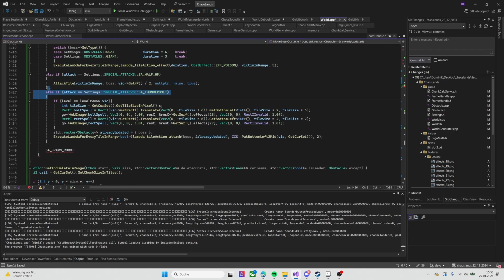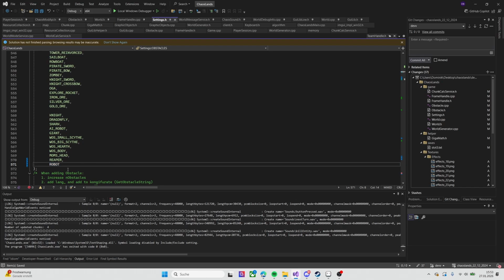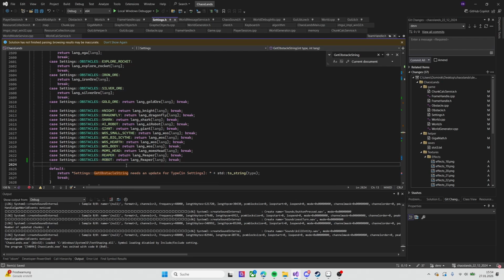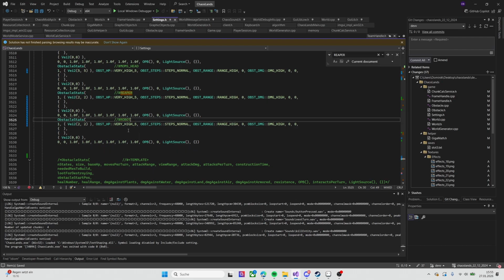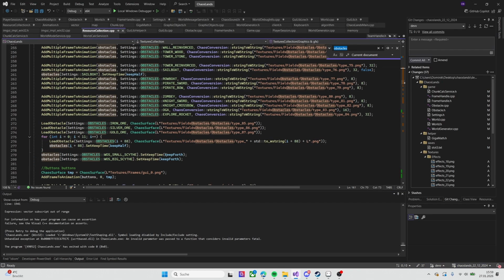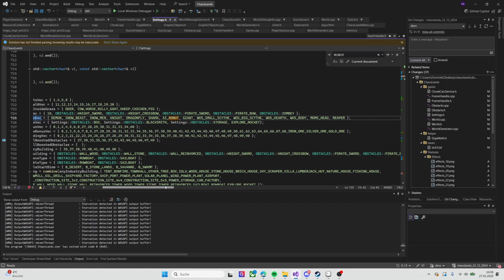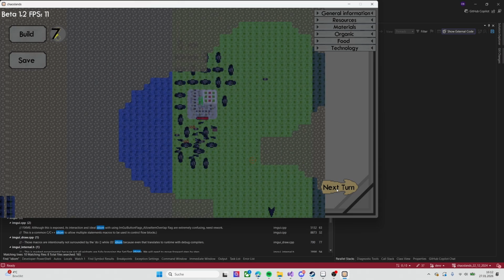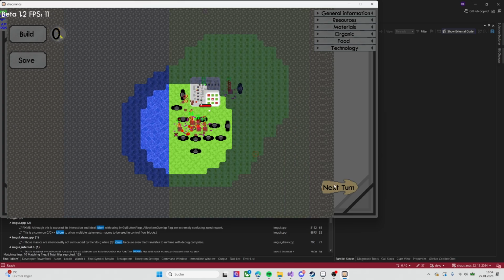Coding is NOT HARD #14 Making AI Robot build robots